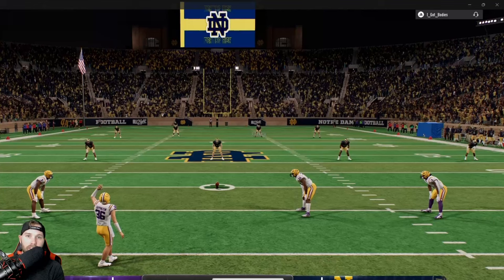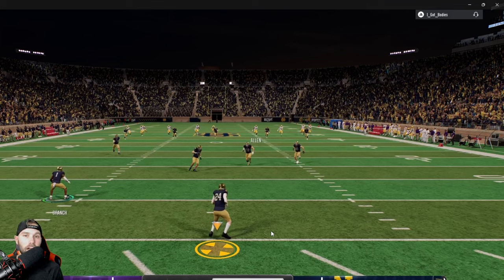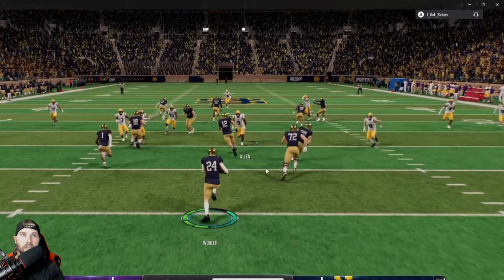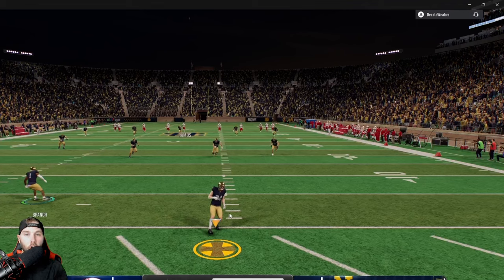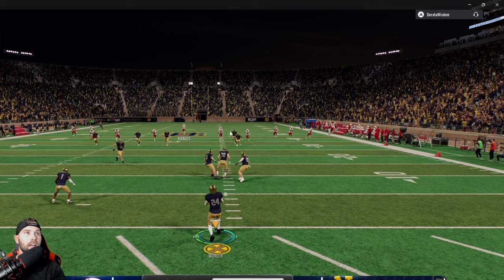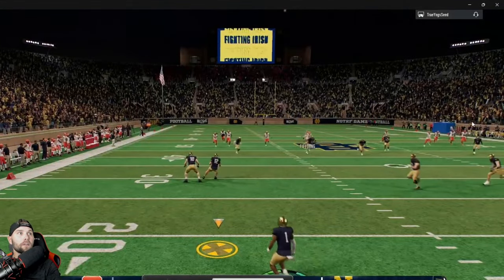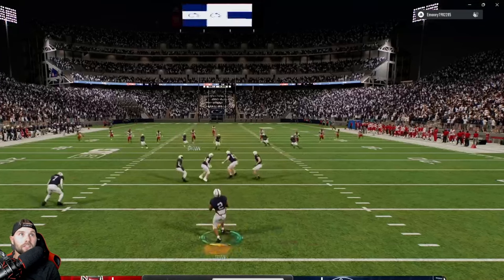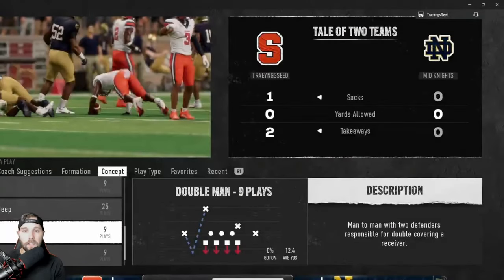BECOME A KICKOFF RETURN PROFESSIONAL | EA COLLEGE FOOTBALL 25